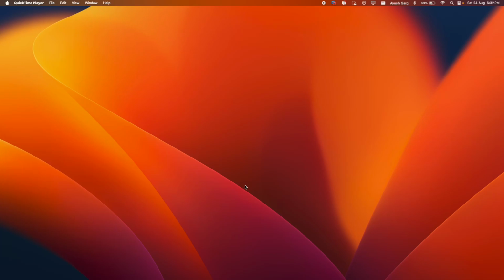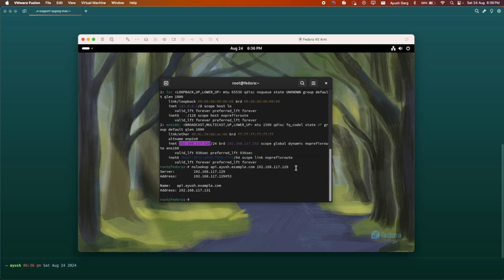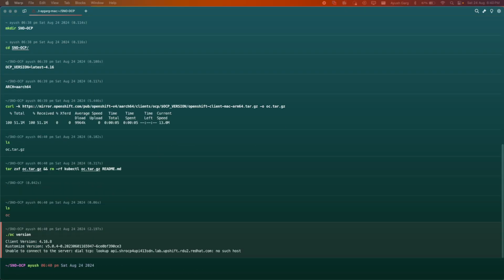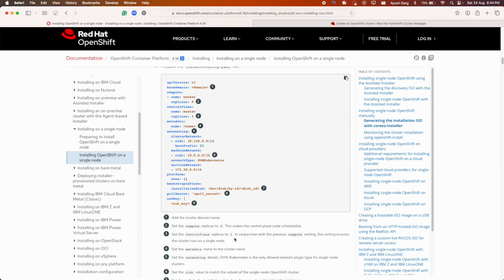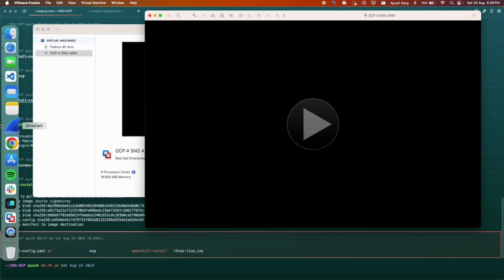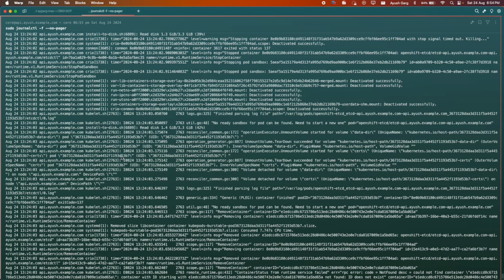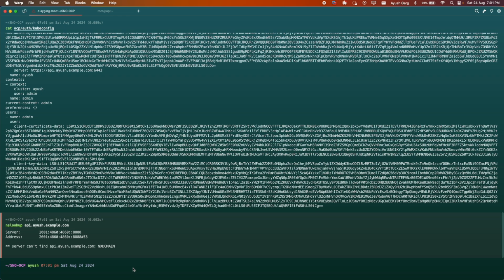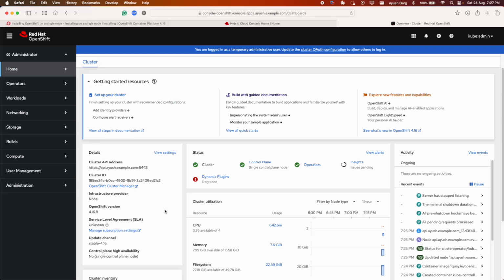How to Install OpenShift 4 SNO ARM Cluster on an M1 MacBook?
In this video, we'll walk you through the process of installing an OpenShift 4 SNO ARM-based cluster as a virtual machine on an M1 MacBook Pro from scratch, using the official documentation. Before starting the installation, you'll need to complete a few prerequisites:
- VMware Fusion Pro for virtualization
- A custom DNS server to handle cluster API URL DNS queries
- Configuring VMware Fusion DHCP to use the custom DNS server as the primary nameserver

All the download links, commands, and other details used in this video can be found in the blog post linked below.